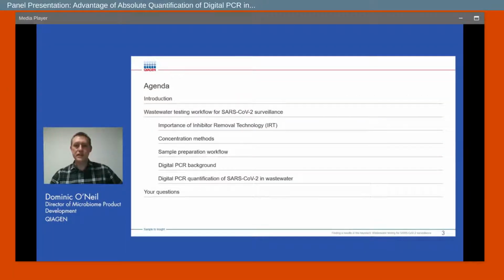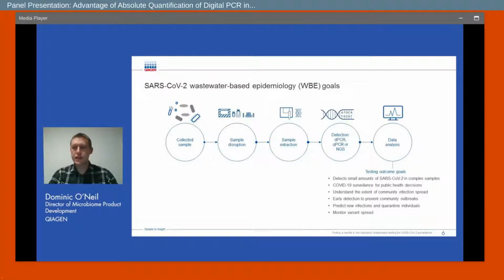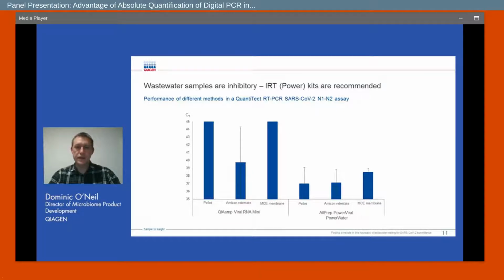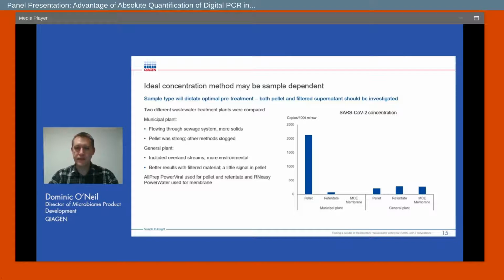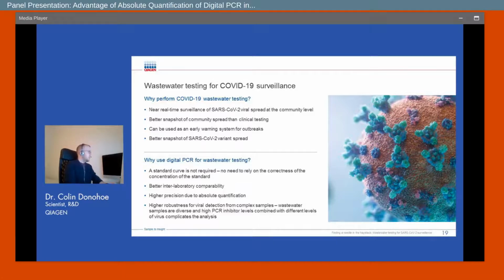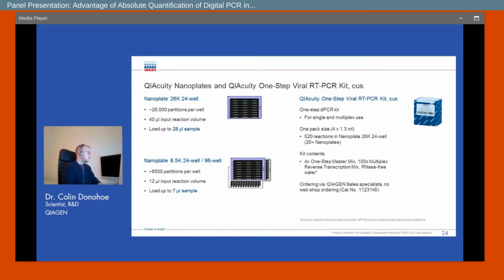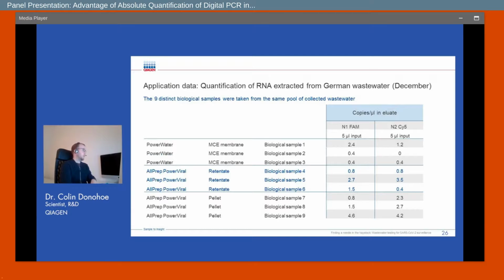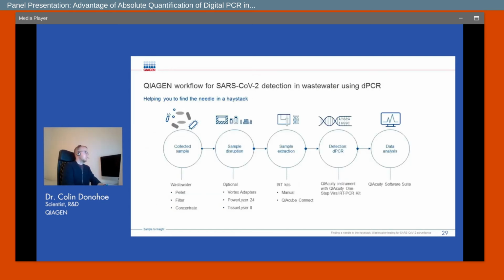Panel Presentation: Advantage of Absolute Quantification of Digital PCR in Wastewater Monitoring...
Presented By: Dominic O'Neil, Colin Donohoe, PhD

Webinar: Panel Presentation: Advantage of Absolute Quantification of Digital PCR in Wastewater Monitoring QIAGEN's Workflow Solutions for SARS-CoV-2 Surveillance

Webinar Abstract: One significant challenge with SARS-CoV-2 wastewater monitoring is the lack of optimized and standardized sample processing steps, from sample collection to RNA detection. Viral concentration methods, sampling variability, viral genome stability and the sensitivity of the detection assay are all crucial considerations for designing a testing strategy. In this session, we’ll talk about a wastewater monitoring workflow (digital PCR-based), which overcomes variability and inhibitor problems – without relying on standard curves. To tackle the challenges during sample preparation, we’ll be looking at getting higher yields in RNA extraction from difficult samples, and inhibitor removal to reduce the chance of contamination and downstream inhibition. With dPCR, we’ll explain how absolute quantification offers higher precision and detection sensitivity even in complex wastewater samples with inhibitors and varying viral load.

Earn PACE Credits:
1. Make sure you’re a registered member of LabRoots
2. Watch the webinar on YouTube or on the LabRoots